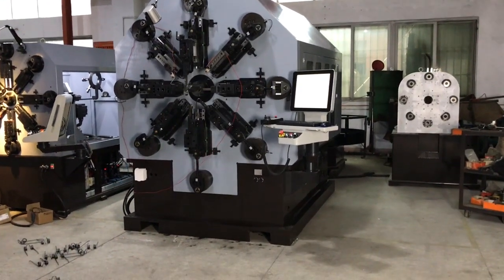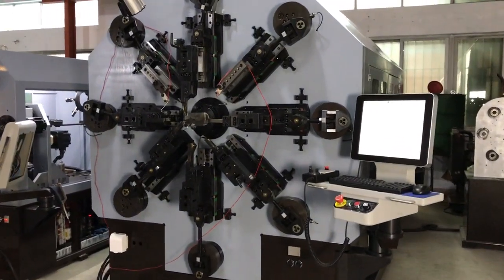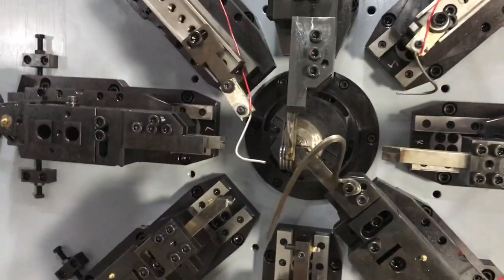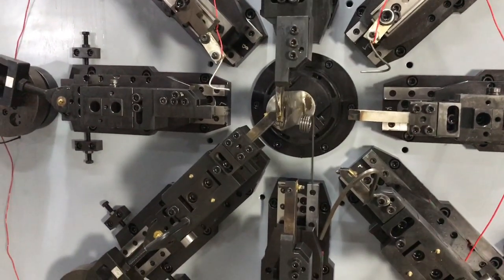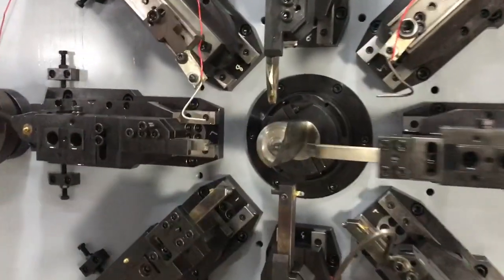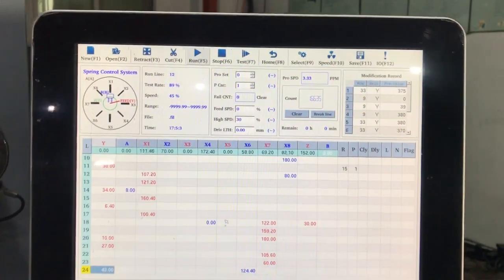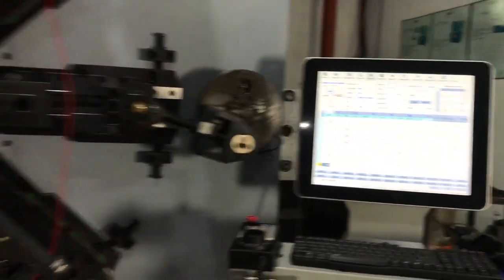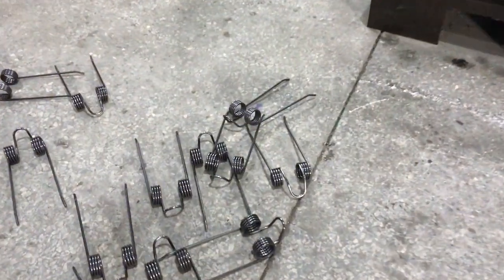6mm Rake teeth spring forming machine GJ-60R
6mm Rake teeth spring forming machine
Machine Model:  GJ-60R
8 x handle,  camless,  12 axis
can be customized as 13 or 14 axis
Max for 7 mm soft wire

Supplier:
Dongguan GuangJin CNC Equipment Co., Ltd.
Baker Liu ( Export manager )
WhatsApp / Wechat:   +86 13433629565